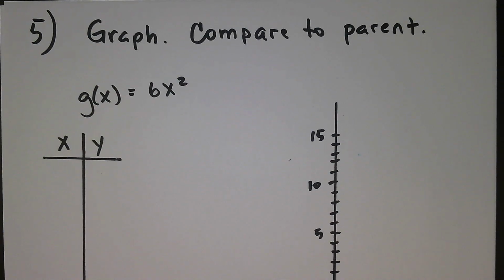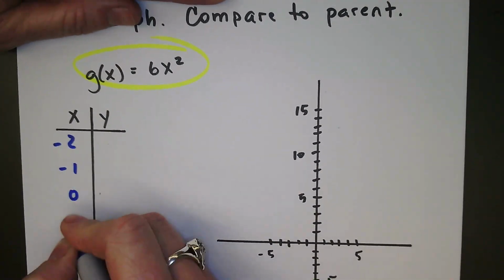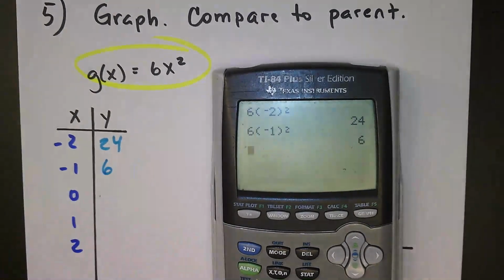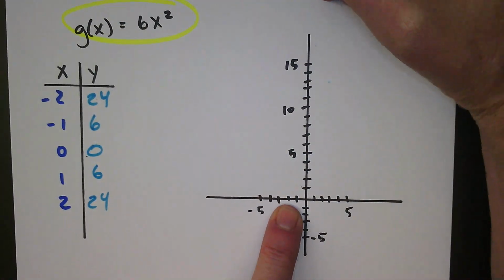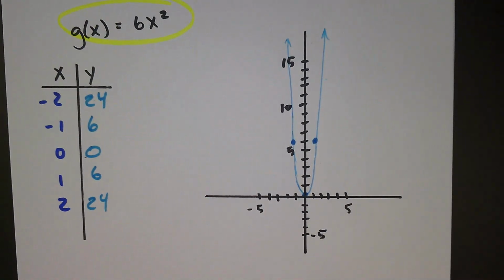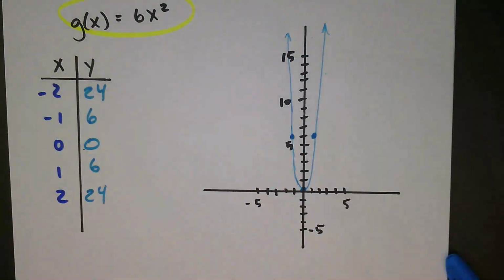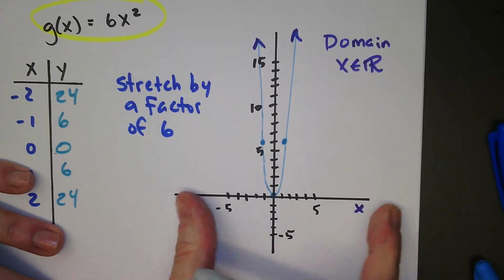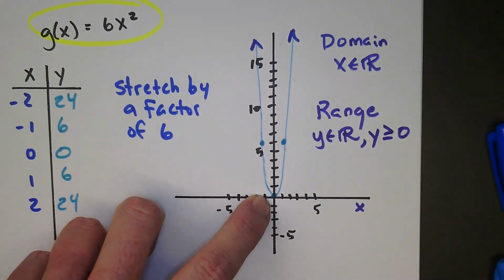CH 3: 3.1 # 5 Graph f(x) = 6x^2